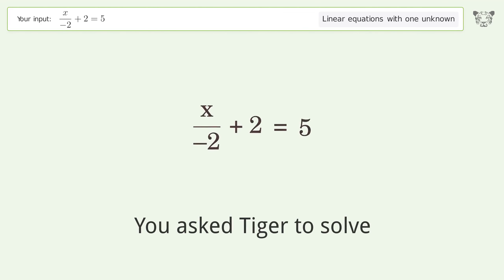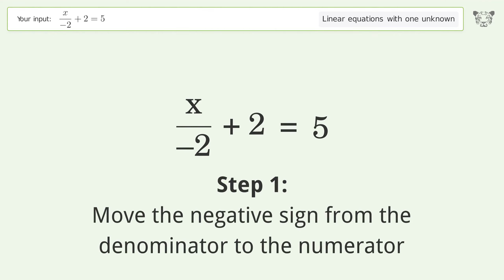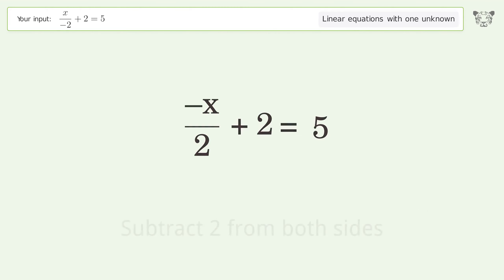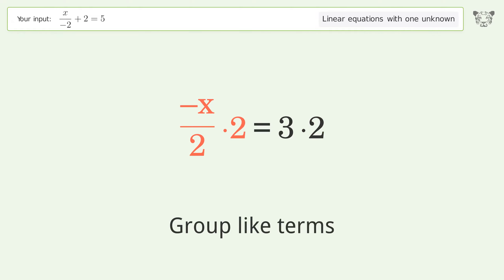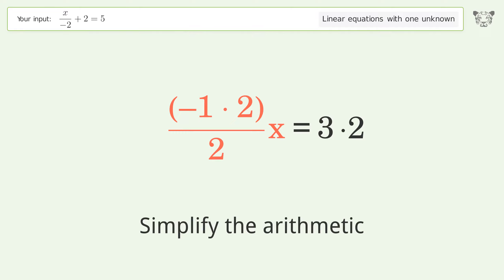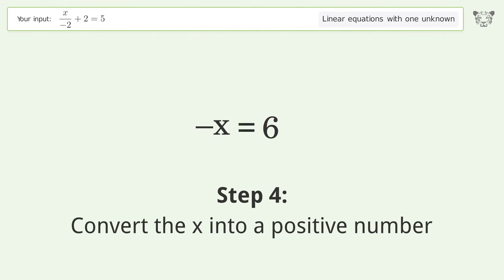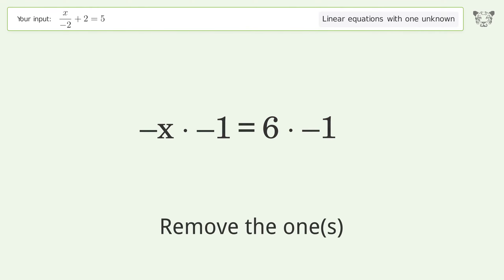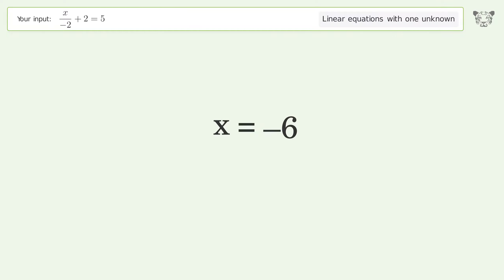Linear equation with one unknown: Solve x/(-2)+2=5 step-by-step solution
for a step-by-step and more tips and tricks for dealing with linear equations with one unknown.